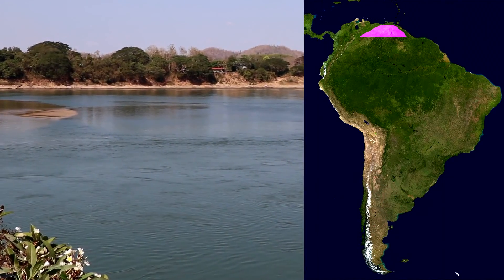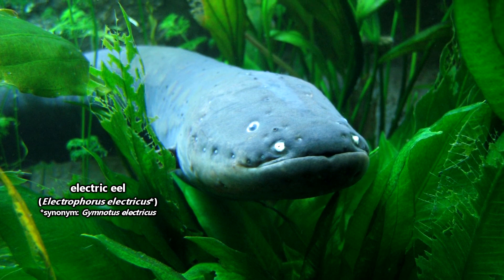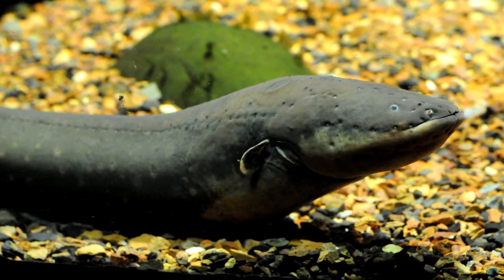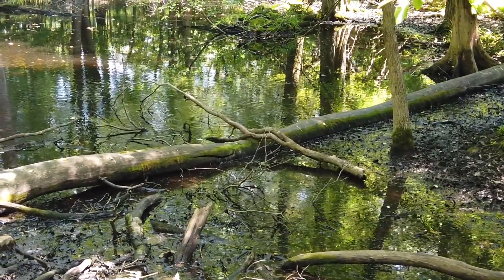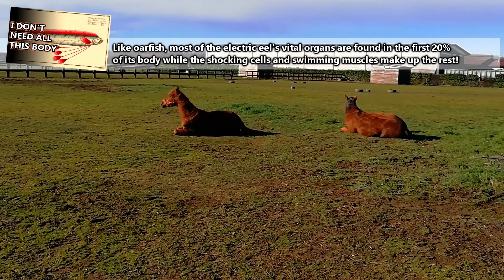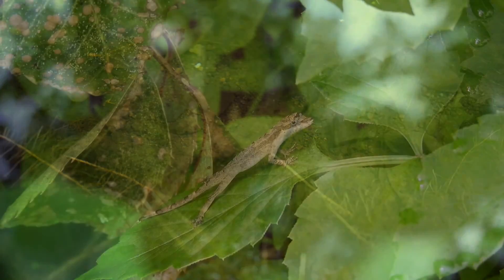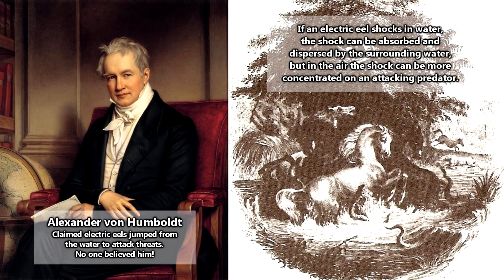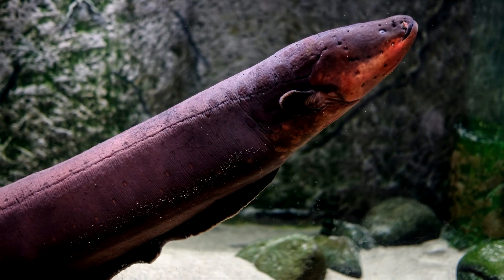Electric Eel facts: shockingly fishy | Animal Fact Files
They're commonly called eels, but they aren't eels at all! Electric eels are more closely related to catfish than true eels - shocking, isn't it? Electric eels are found throughout northern South American freshwater waterways and spend most of their time along the bottom of the water. Electric eels can produce enough voltage to knock a horse off its feet, and they've developed a way to concentrate their shock!

Scientific Name: Electrophorus electricus
Range: river basins of northern South America
Size: 6+ feet (1.8m)
Diet: invertebrates, fish, small mammals and herptiles
Lifespan: unknown in the wild; 10-20 years in captivity